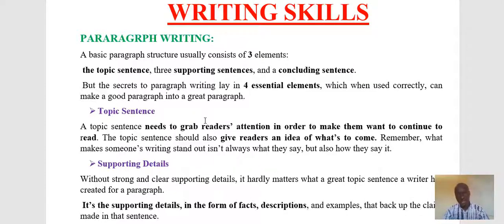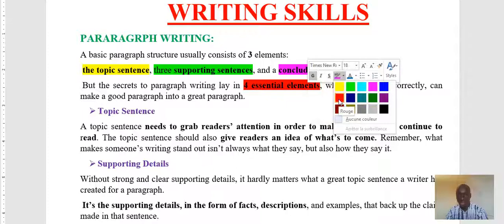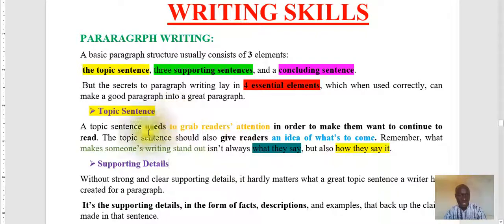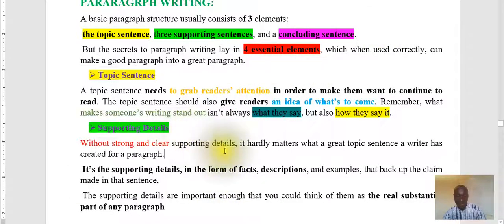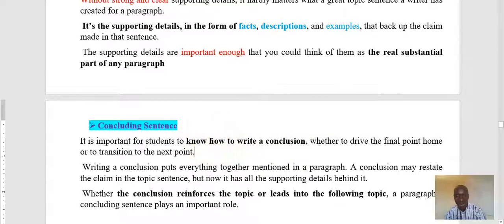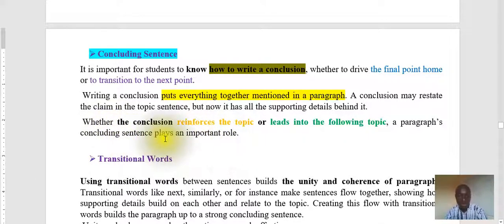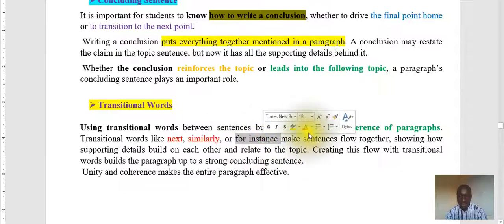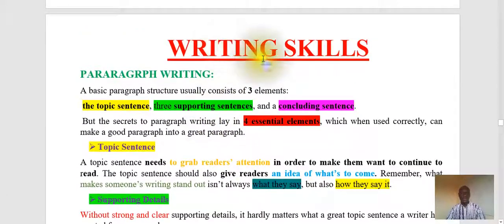WRITING SKILLS Paragraph structure# Step 1/2.